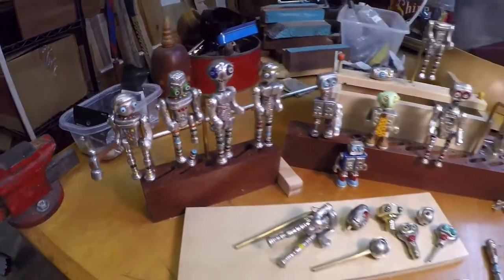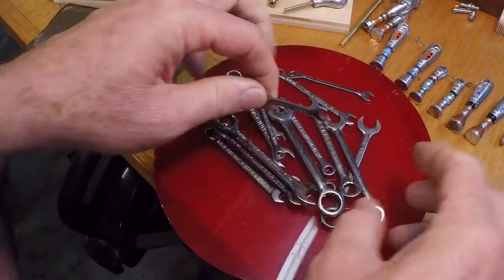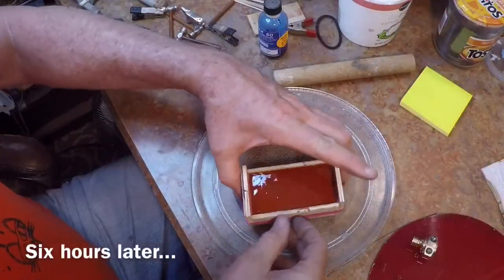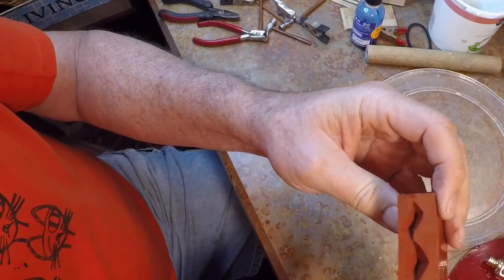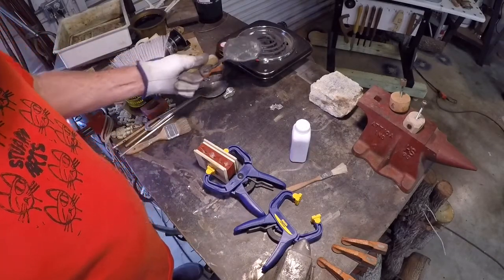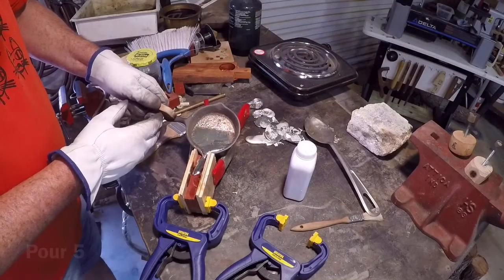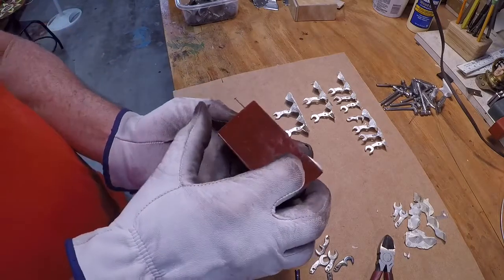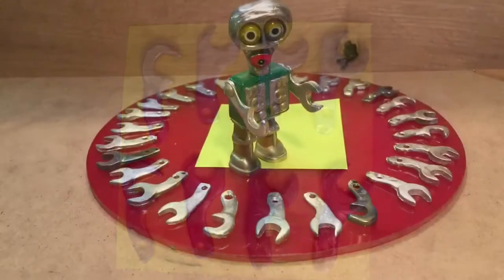Casting Pewter Arms for Seventeen Automaton Robots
I'm continuing to put my robots together for a couple of automatons I have in mind. The arms I'd previously cast were good for some of my bots but not others. This was a trial and error process. I've done a few other pewter casting videos that focus on mold making. Here are the links: